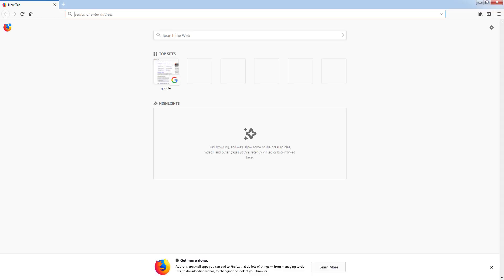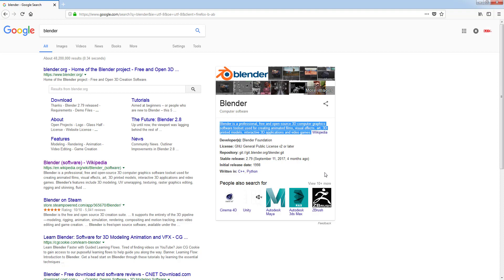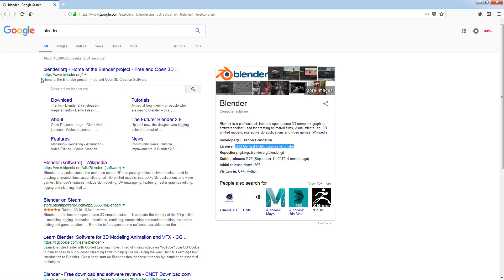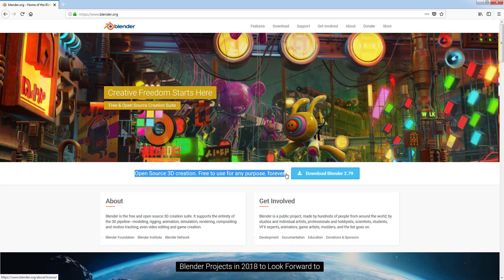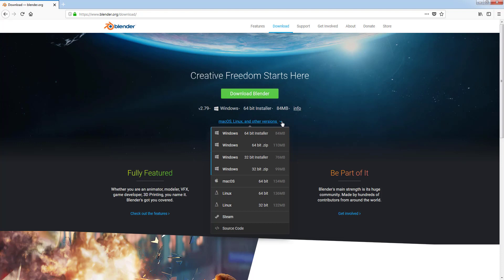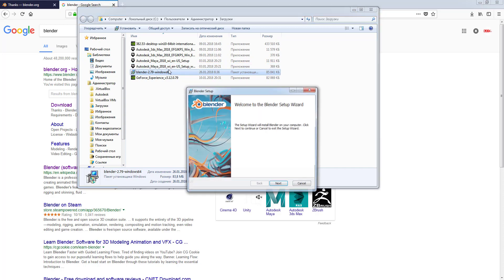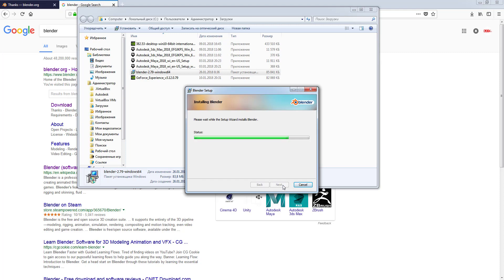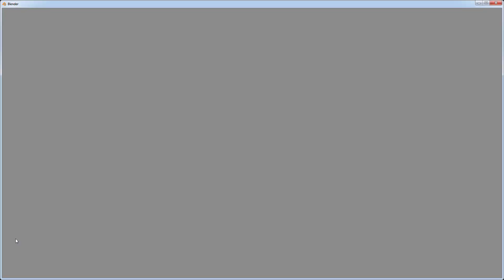How to download and install Blender [ 2018 ]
This video explains how to download and install Blender on Windows.

Hi, I'm Kay! In this video, I'm going to show you how to download and install Blender.

Let's open the browser and search for Blender. If you are not familiar with Blender, Blender is a professional, free and open-source 3D computer graphics software toolset used for creating animated films, visual effects, art, 3D printed models, interactive 3D applications and video games.You can also see the type of the license, which is GNU. The official Blender Foundation website is blender.org. Left-Click on that link to load the website. There is a slogan saying "Open Source 3D creation. Free to use for any purpose, forever".

You can click on Download button or go to the Download section on the top of the page.Left-click on this small arrow to select one of the options. There are 32-bit and 64-bit versions for Windows, macOS, and Linux. I use 64-bit Windows, so I'll download the topmost one. I click on save file button and stop recording the video until the download is complete.

Go to your Download folder and double-click on Blender installation file to execute it. Click Next button, accept the agreement and click Next again. Press the Browse button if you want to change the installation location or just leave it and press Next. Press install button. Now press Finish.

Go to your Desktop and you'll see the Blender icon. And double-click to open it.

You may also like the Facebook fan and join Facebook group for discussions.